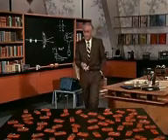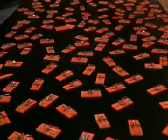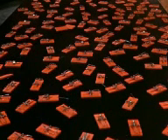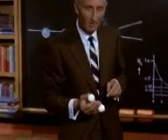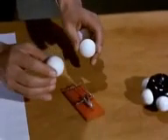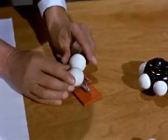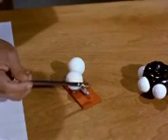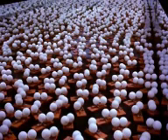reazione nucleare a catena dimostrata con trappole per topi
Filmato divulgativo della Disney fine anni 50 sull'energia nucleare.